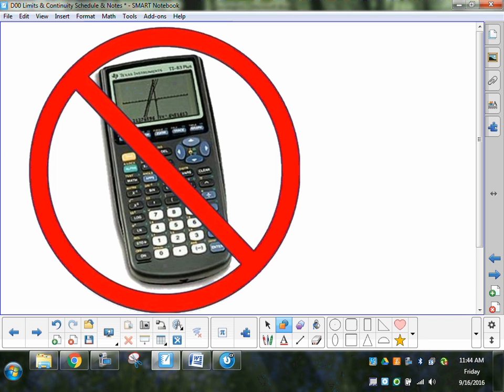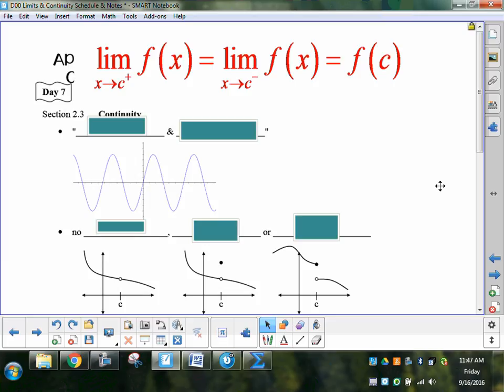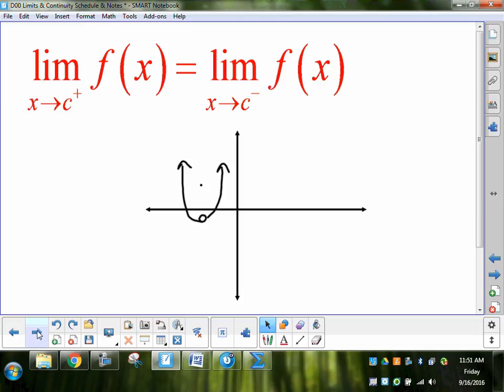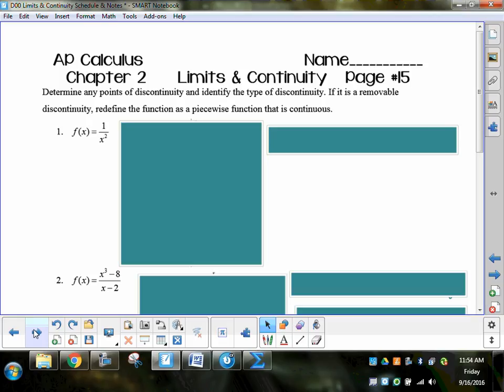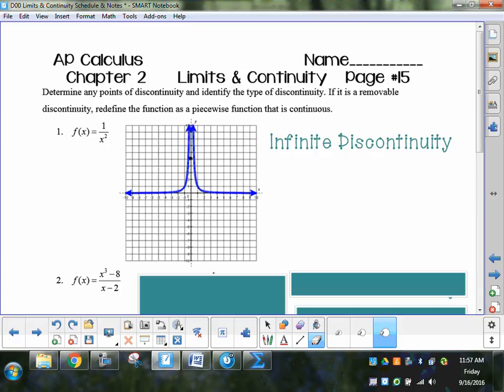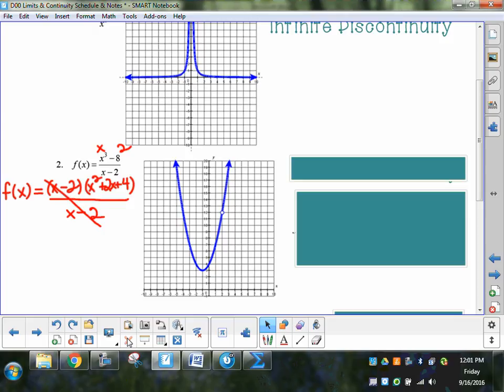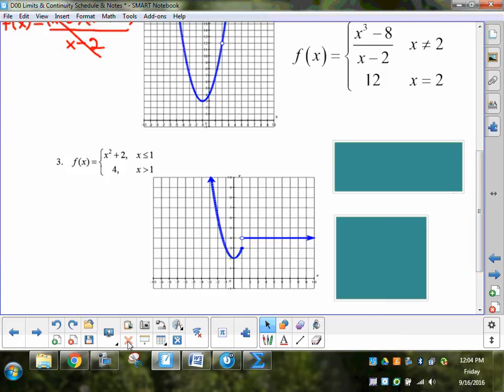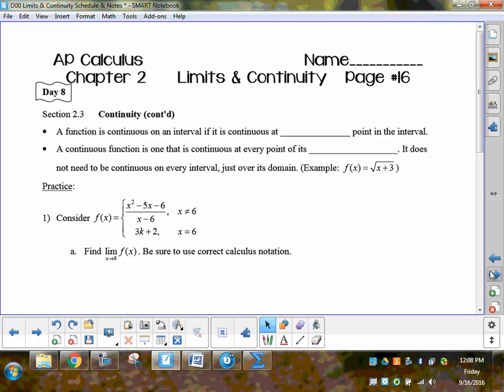AP Calc Day 7 Continuity